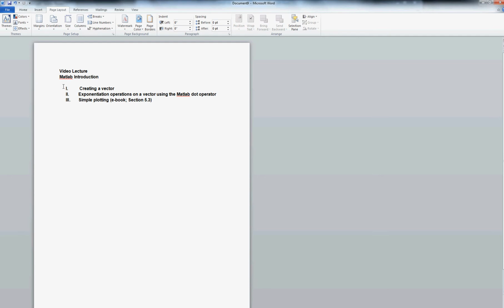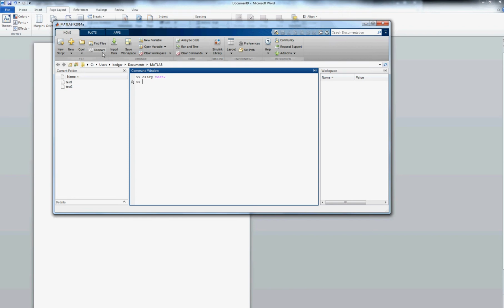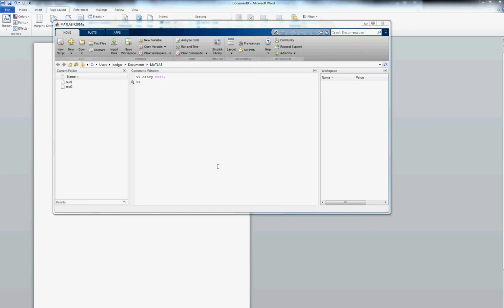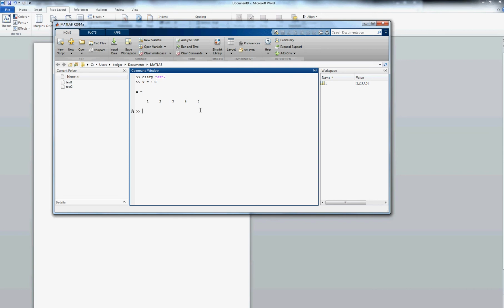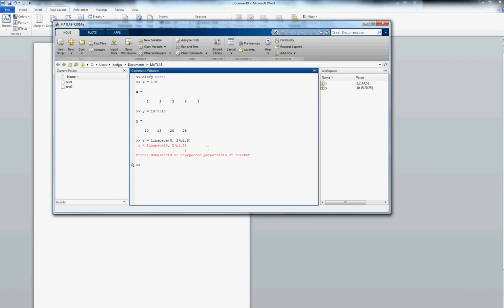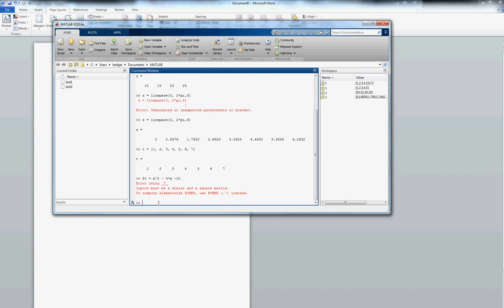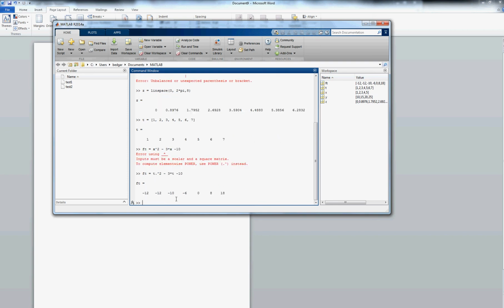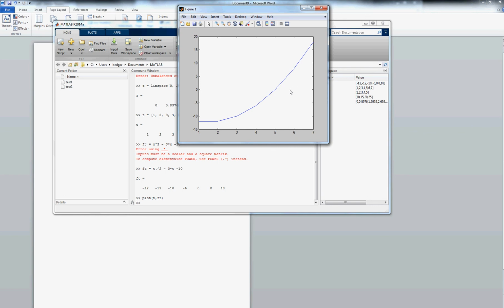Matlab Introduction1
Description